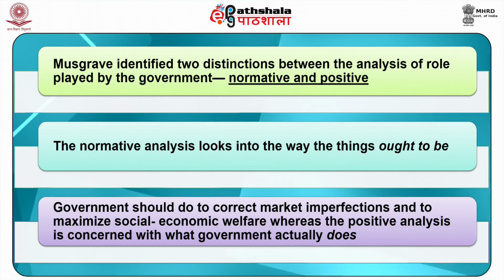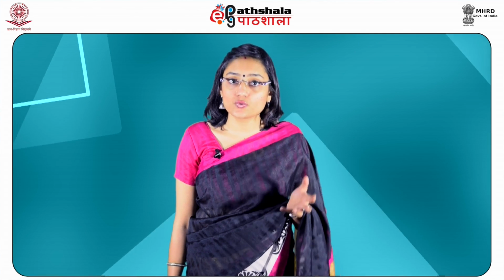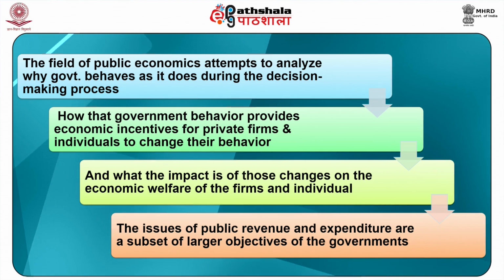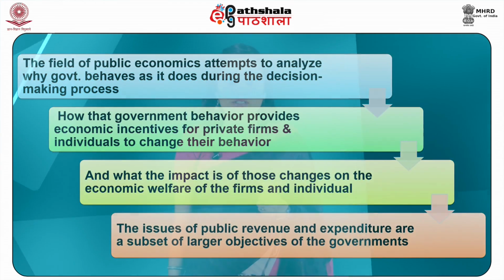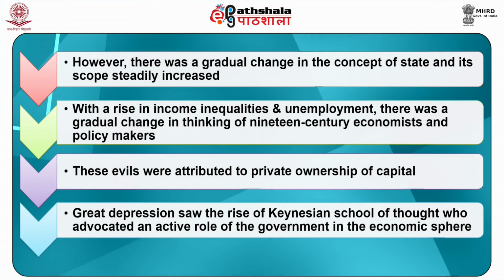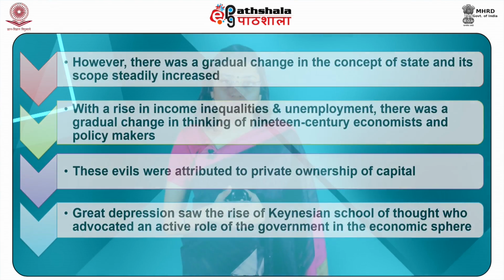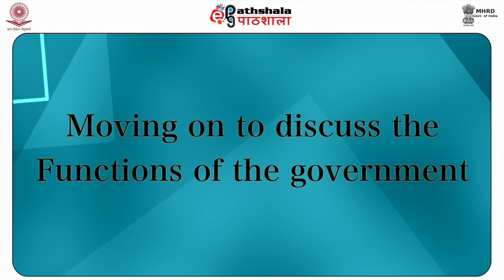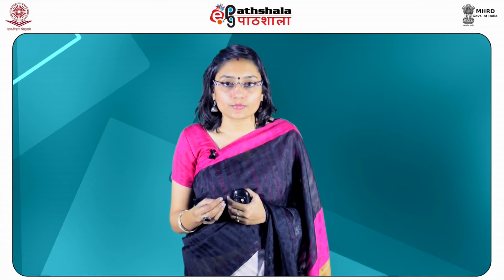Role of government in organized society; changing perspective about the role of government